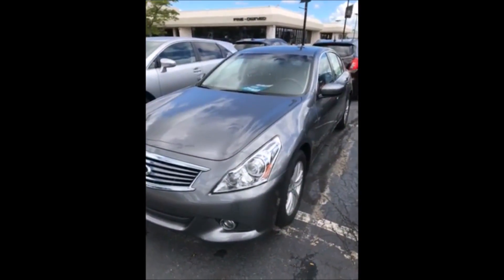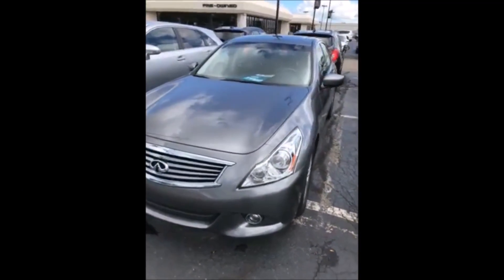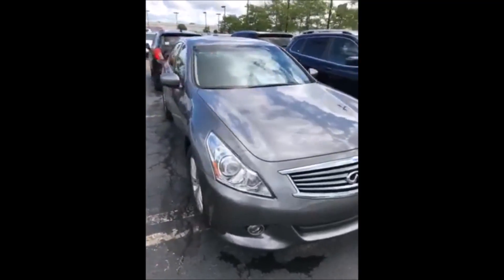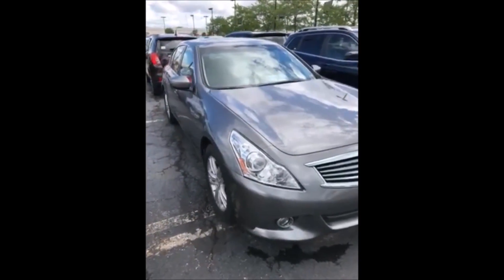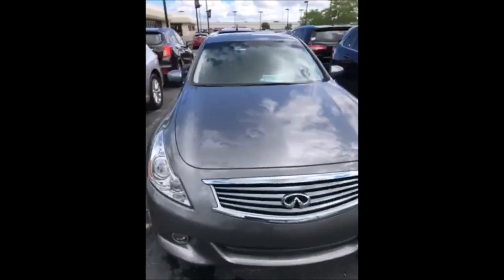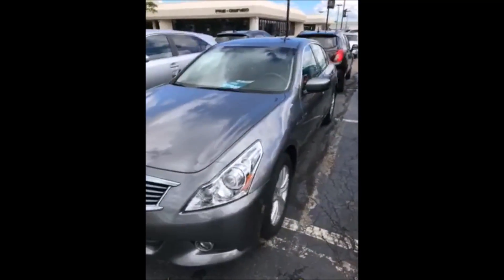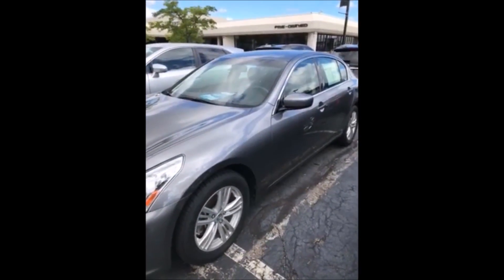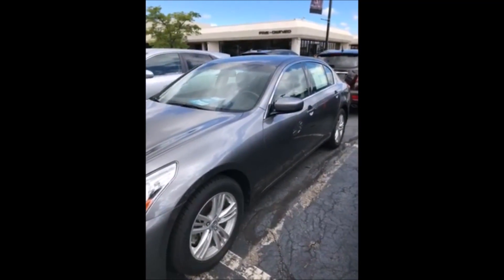Used INFINITI G37 Strongsville OH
The premier Lexus dealership in the Strongsville OH area is without a doubt Metro Lexus! Take one step on the lot of Metro Lexus, near Strongsville OH, and you will quickly see why they are the premier. Metro Lexus  has the premier Lexus inventory, from pre-owned to new. Metro Lexus  has the premier Lexus service department. Metro Lexus  has the premier Lexus parts department. Metro Lexus  has the premier Lexus everything! Don't waste your time looking at other Lexus dealerships around Strongsville OH, just come visit the premier!